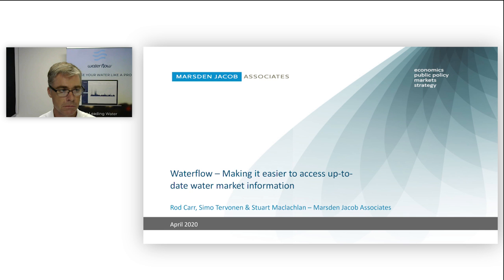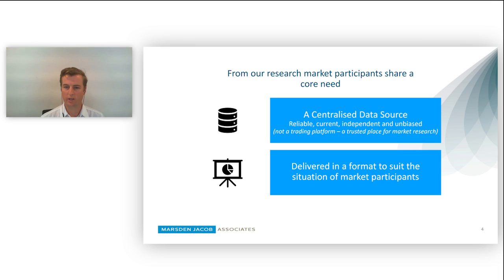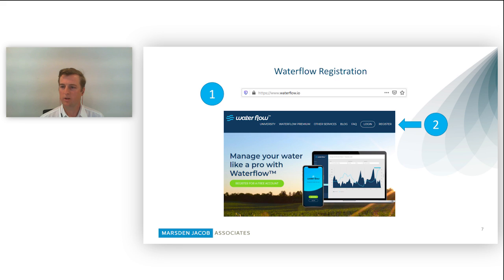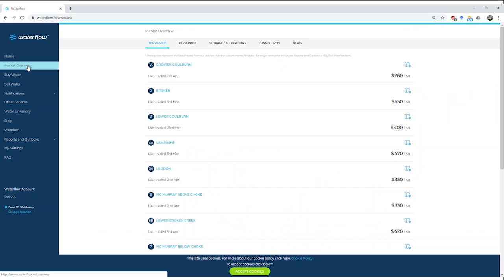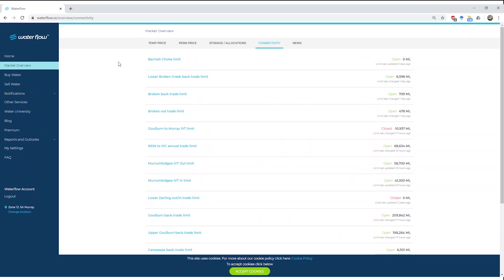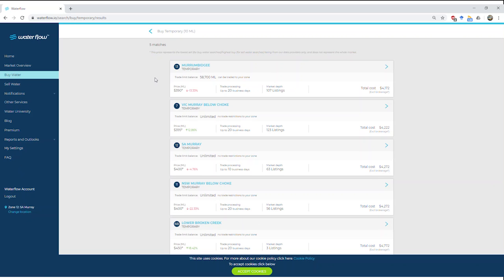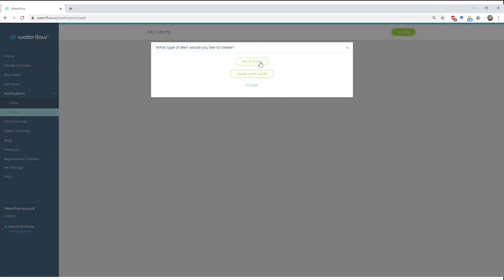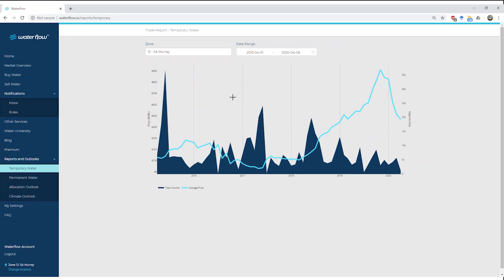Presentation 03 Waterflow Overview – technology to help you navigate the water market